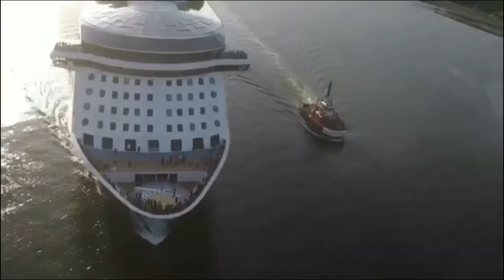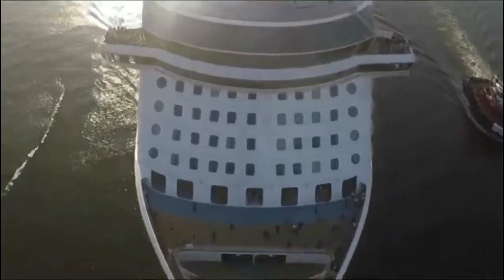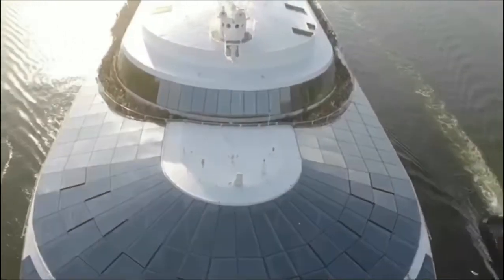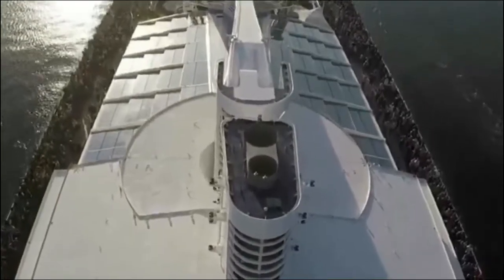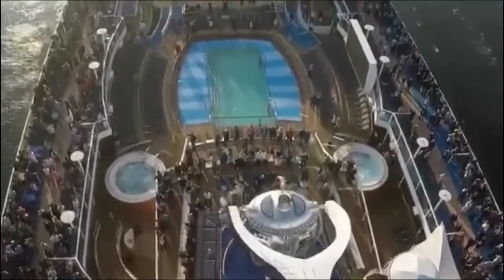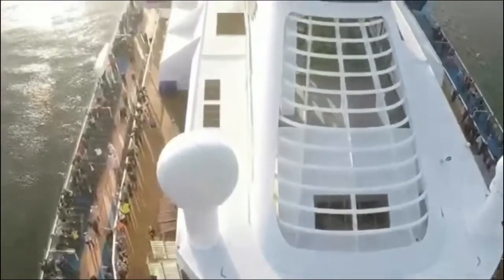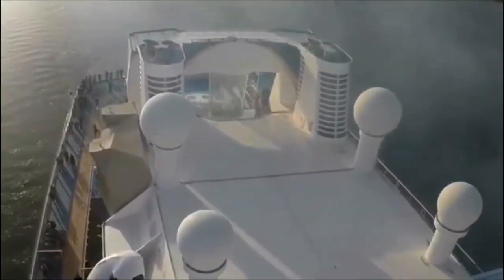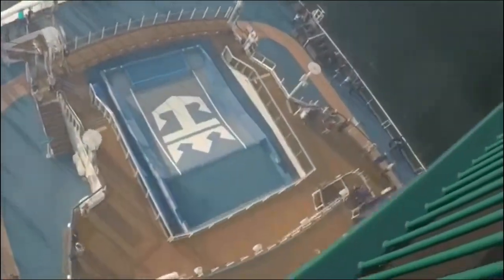Ovation of the seas from the lions gate bridge